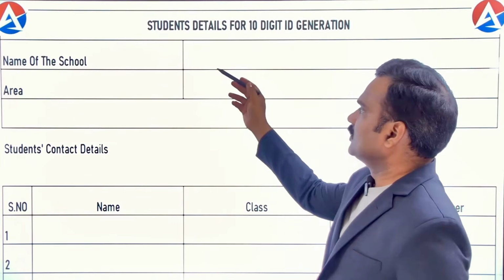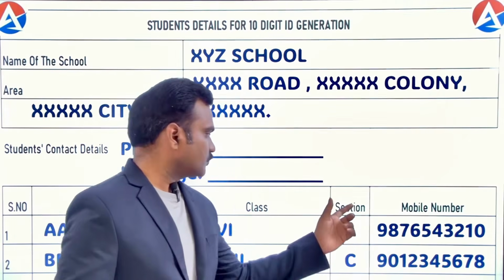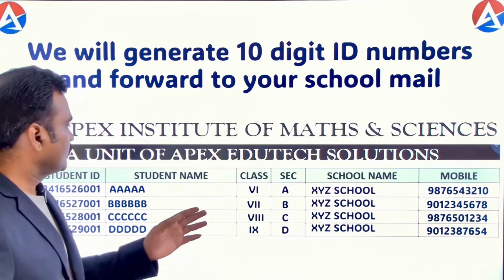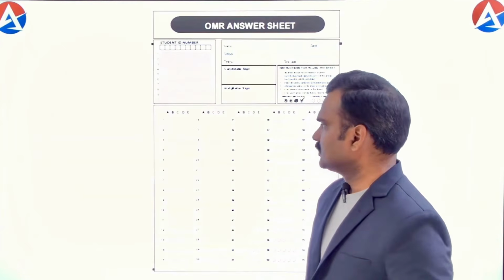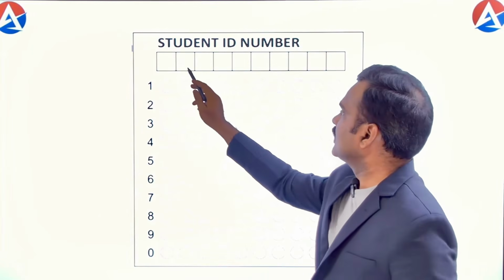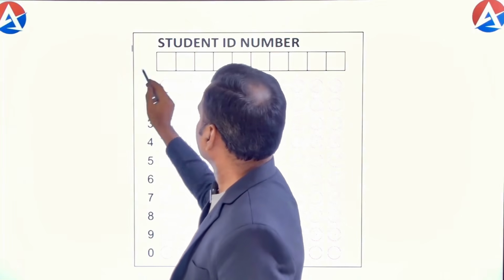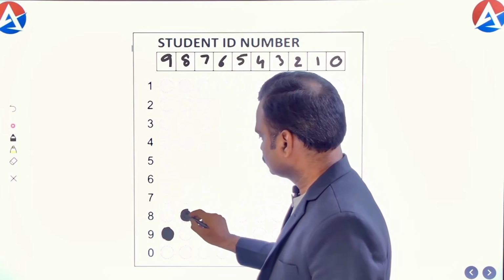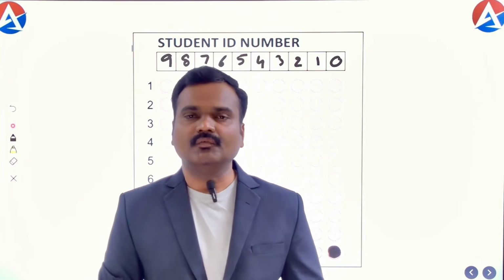STUDENTS DATASUBMISSION AND ID NUMBERSGENERATION GUIDELINES